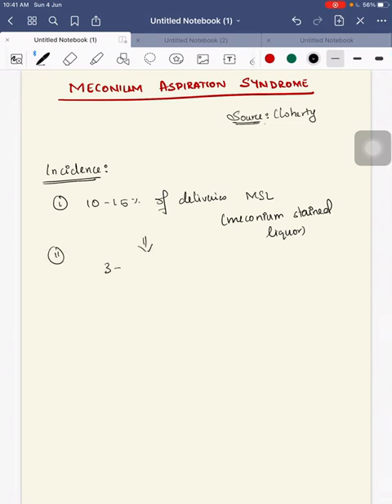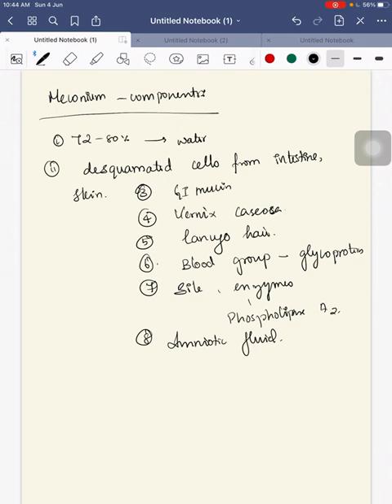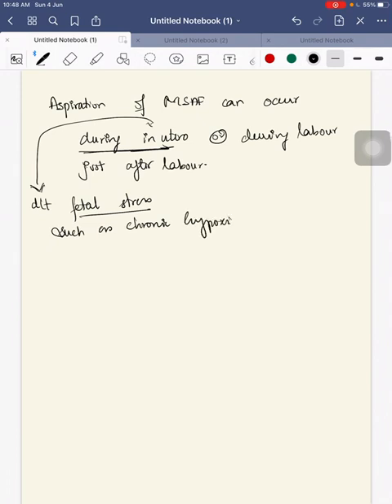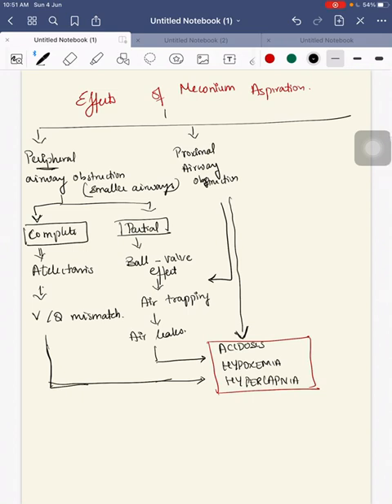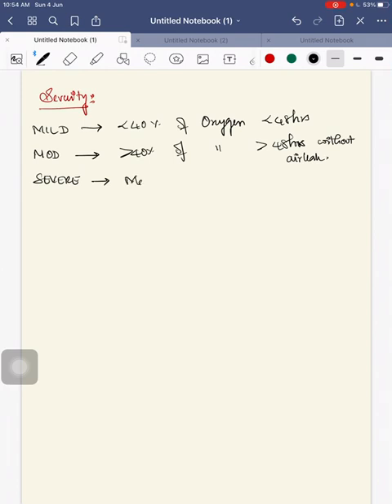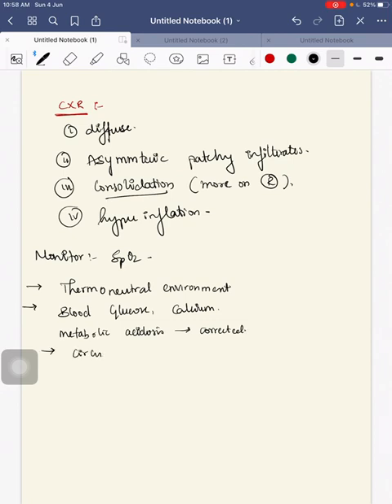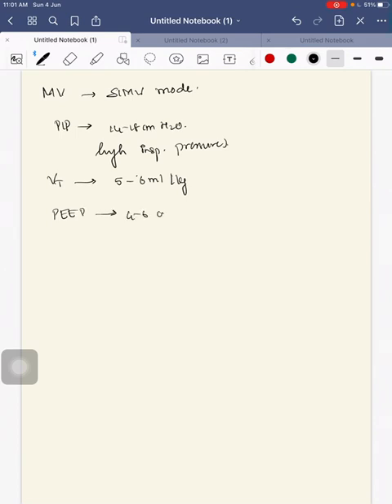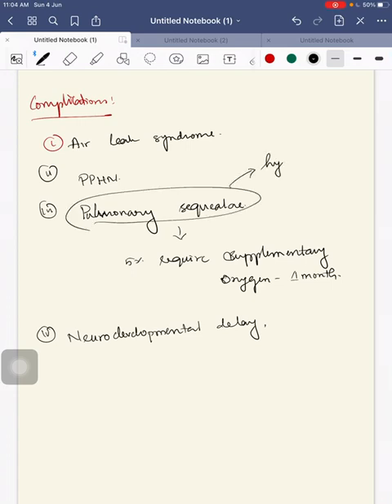Meconium aspiration syndrome - Newborn class #3